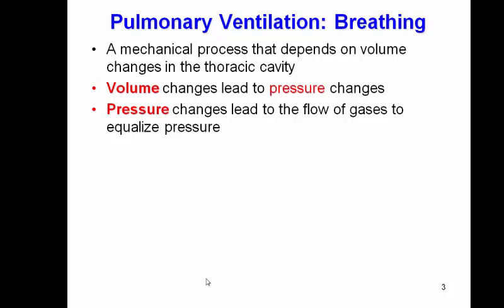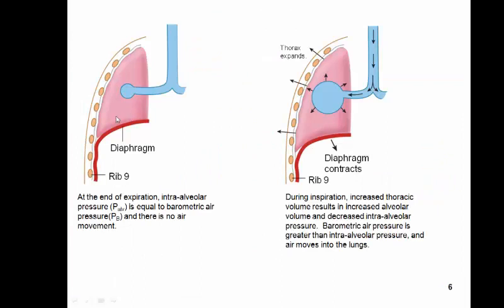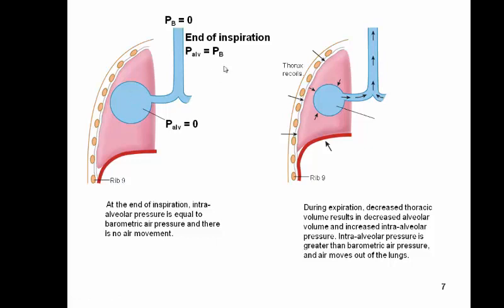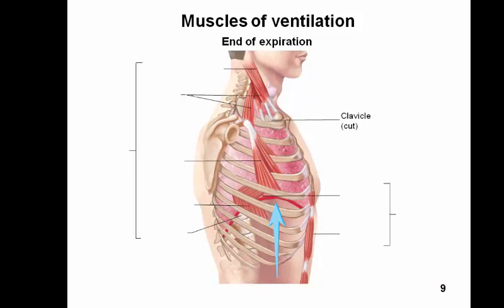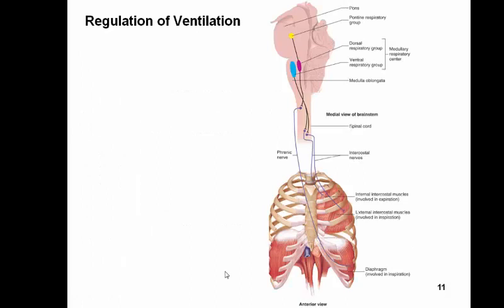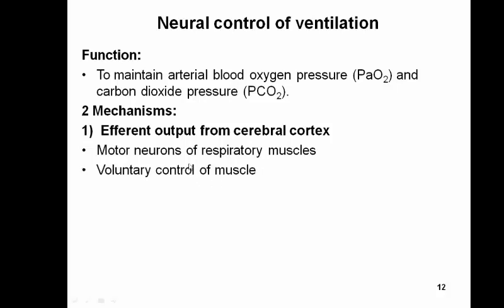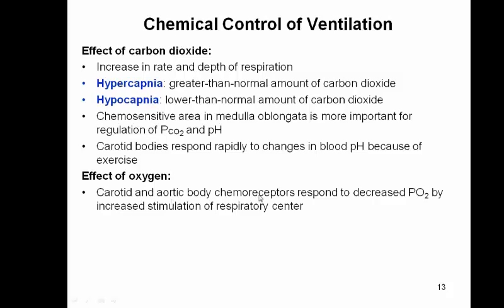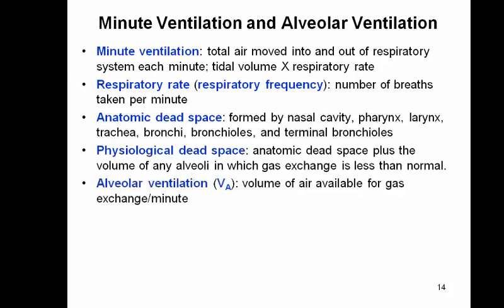RESPIRATORY SYSTEM PART I Breathing mechanics